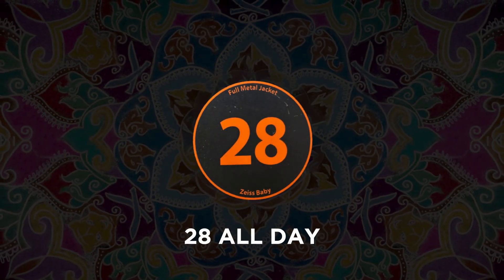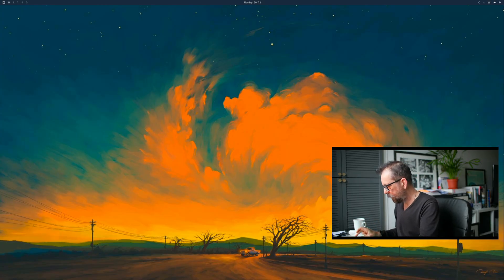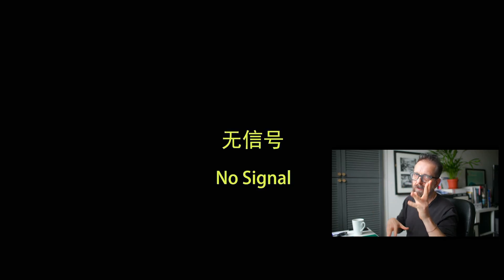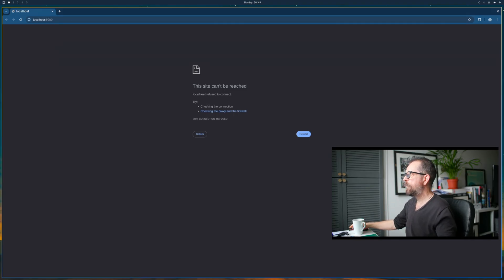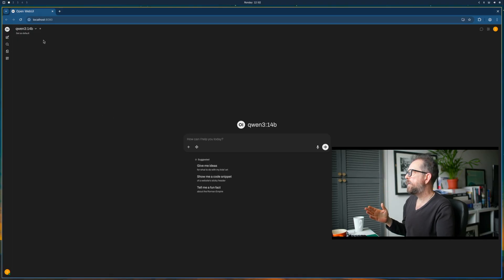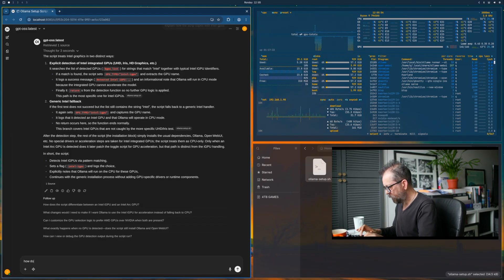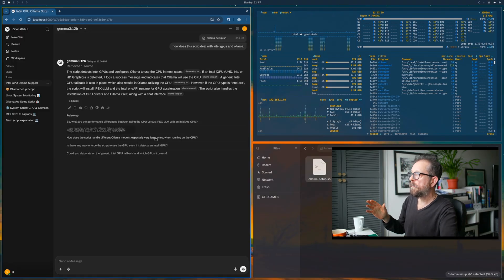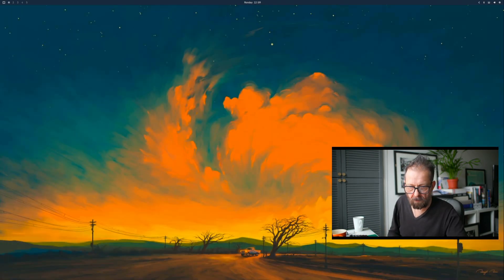Local AI on Omarchy OS – Easy Web UI, Local Models & GPU Acceleration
In this video, I show a simple way to run local AI on Omarchy OS using a clean web-based interface, instead of relying on command-line tools or cloud services.

This isn’t about training models or hardcore AI development.
It’s about making local AI easy to use on the desktop, in a way that feels familiar if you’re used to tools like ChatGPT or Claude — but running entirely on your own machine.

I walk through a script I’ve written that:
 • Installs a local AI backend
 • Adds a web UI on top of it
 • Detects your discrete GPU automatically
 • Ignores integrated GPUs when appropriate
 • Works across NVIDIA, AMD, and Intel (with caveats)
 • Uses simple keyboard shortcuts to start and stop everything

The aim is to make local AI something you can actually use day-to-day, not something hidden behind terminals and config files.

🔹 Why Local AI?

Sometimes you don’t want to:
 • Send files to the cloud
 • Rely on an internet connection
 • Share private data

Local models let you:
 • Work offline
 • Point the AI at local files
 • Experiment freely
 • Keep everything on your own hardware

This setup makes that practical.

🔹 Models & Hardware

Local AI performance depends heavily on your GPU:
 • 16GB GPUs are the sweet spot
 • 8GB GPUs are usable but limited
 • Tested on:
 • Intel Arc 12GB

All testing in this video is done on desktop systems.
Laptop behaviour may vary due to hybrid graphics.

🔹 Using the Interface

Once installed:
 • A keyboard shortcut launches the web UI
 • Another shortcut cleanly shuts everything down
 • Models can be downloaded and swapped easily
 • You can run multiple models depending on VRAM
 • Tokens per second and GPU load can be observed live

I demonstrate this by:
 • Loading different models
 • Explaining scripts with AI
 • Showing GPU usage during inference
 • Using a multimodal model to analyse images

🔹 Intel, AMD & NVIDIA Notes
 • AMD works well using ROCm
 • NVIDIA works as expected with CUDA
 • Intel works via an additional compatibility layer
 • Some models work better than others
 • Gemma models behave well
 • Some larger models are not compatible

These limitations are explained clearly in the video.

This setup gives you:
 • Cloud AI when you want it
 • Local AI when you need it

Both can live side by side on Omarchy, giving you flexibility without changing your workflow.

💬 Final Thoughts

This is about lowering the barrier to local AI.

If you’ve been curious about running AI on your own machine but didn’t want to fight with command-line tools, this is a simple, practical way to get started.

00:00 - Start
00:20 - intro
02:11 - strange side quest into desktop themes
04:37 - INSTALL
06:59 - REBOOT
09:12 - FIRST LAUNCH
10:50 - PLAYING WITH MODELS
18:49 - FINAL WORDS